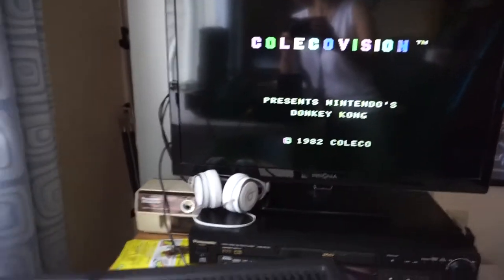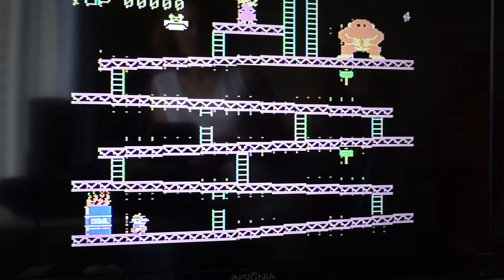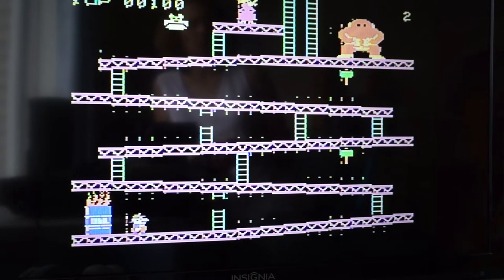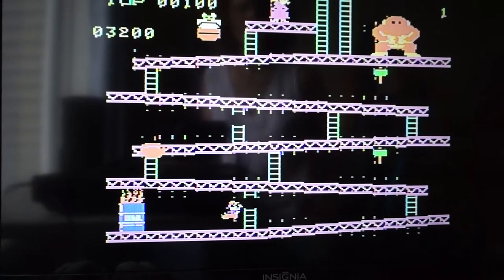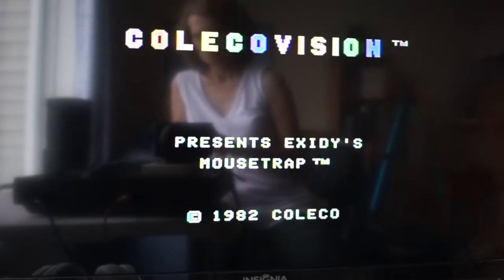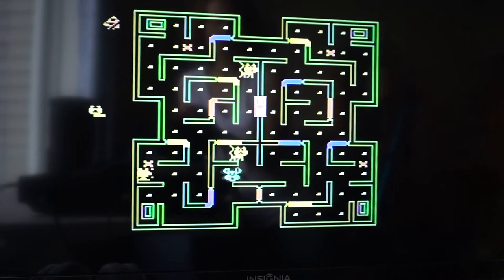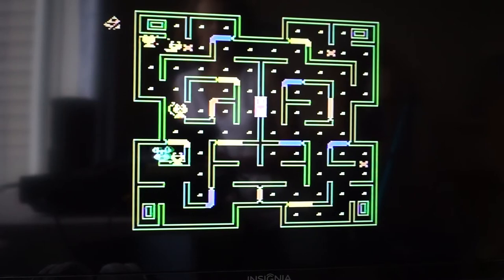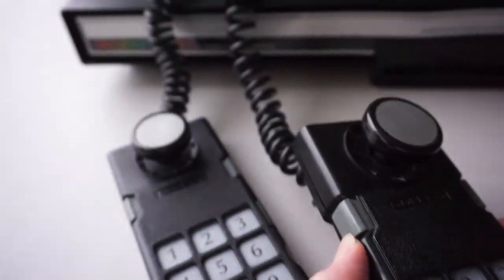Funny 1982 ColecoVision Donkey Kong & Mouse Trap Video Game Glitches! Kong, Mario, Mouse Chaos!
Check out these funny vintage video game glitches in two 1982 ColecoVision console games: Donkey Kong & Mouse Trap!